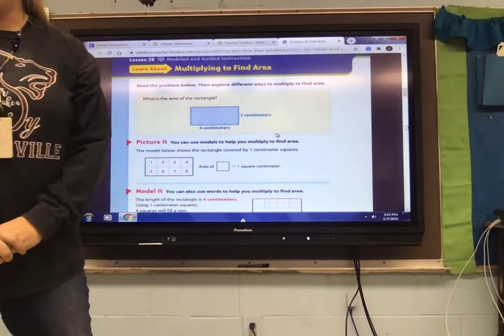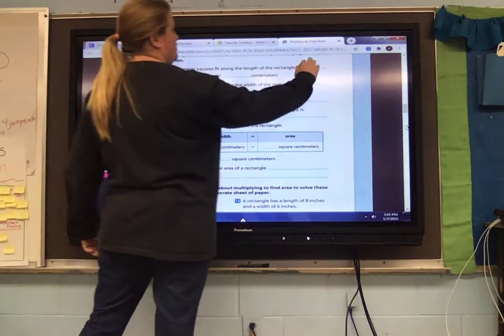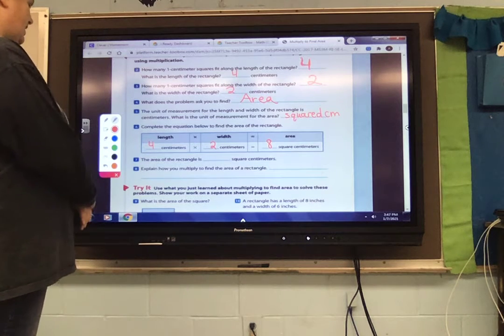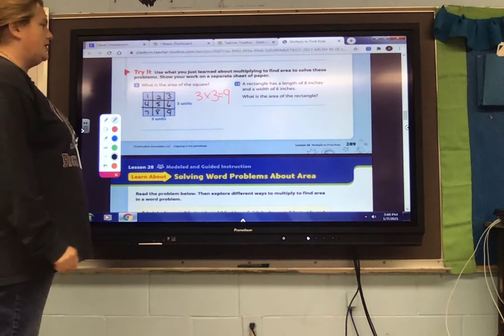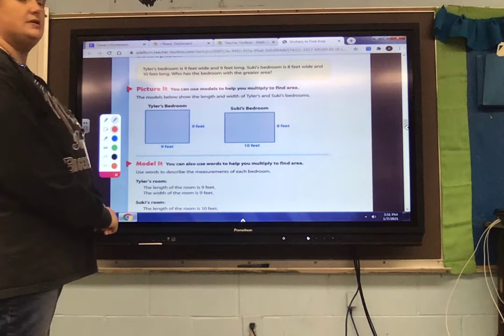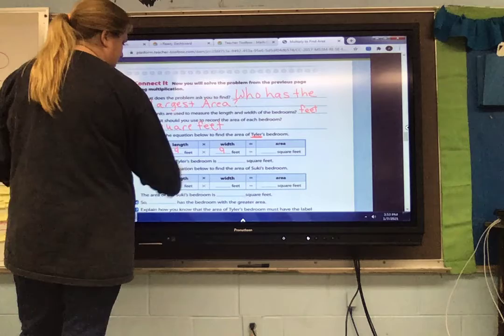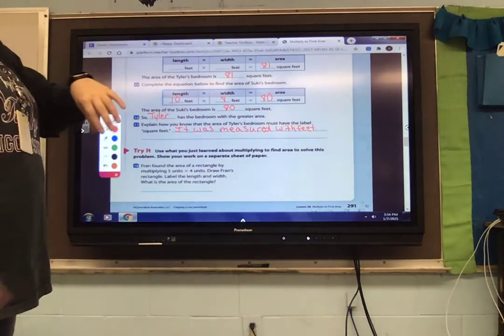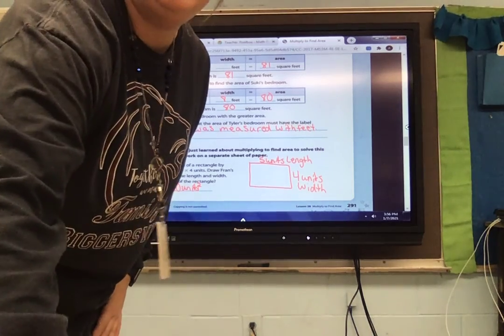Monday, Jan 11 Area IReady